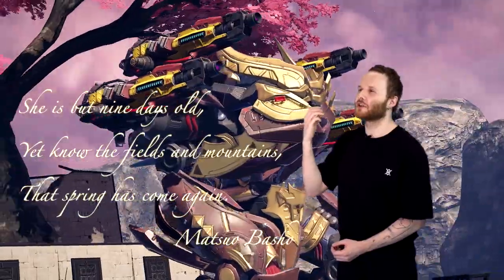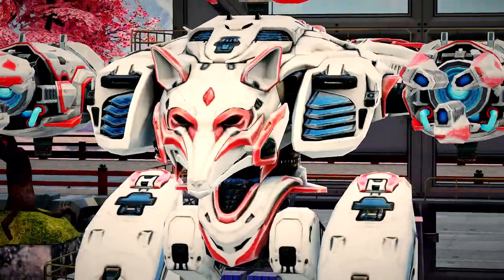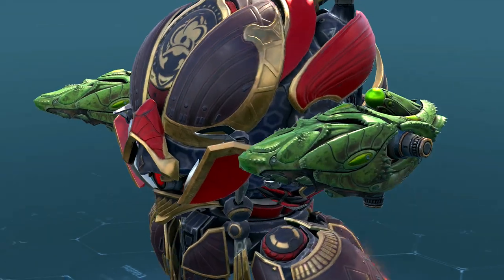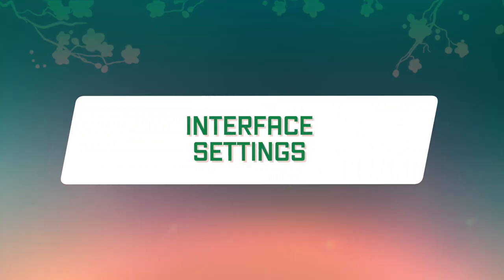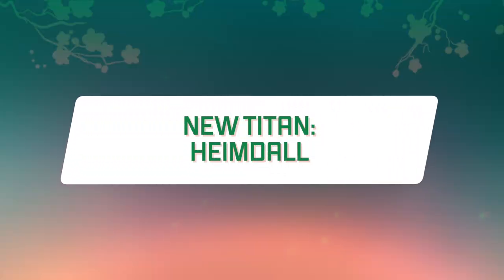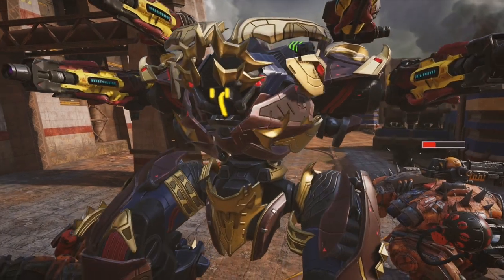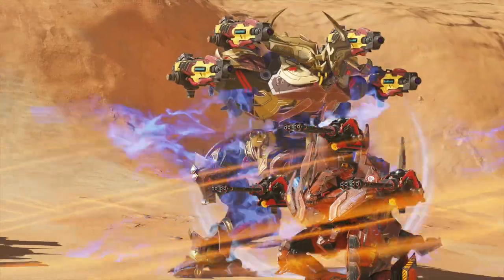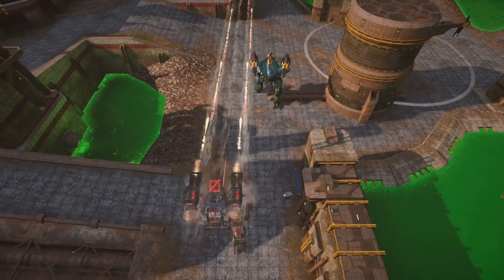New titan, adjustable HUD, and LEGENDARY DOGGO – War Robots Update 7.9 Overview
This year's Evolife Bloom introduces Heimdall, blossoming Valley, adjustable combat HUD and much more!

Action-packed multiplayer robot game with 6 vs. 6 team battles in real-time